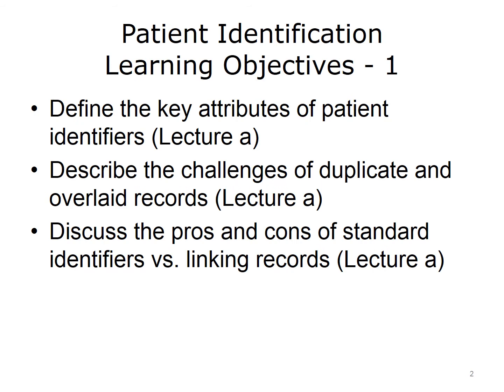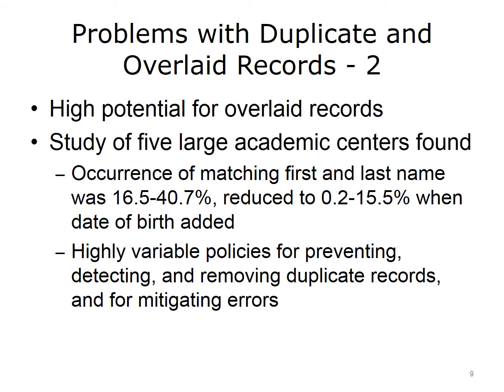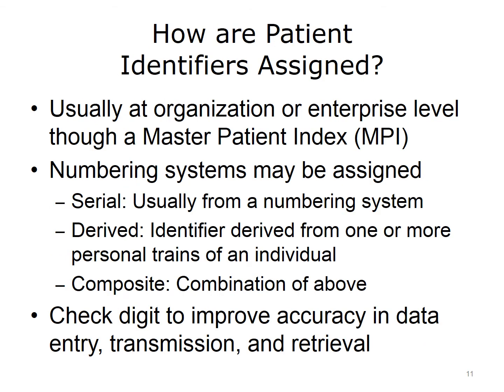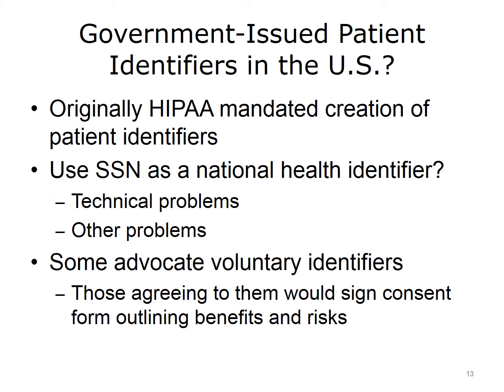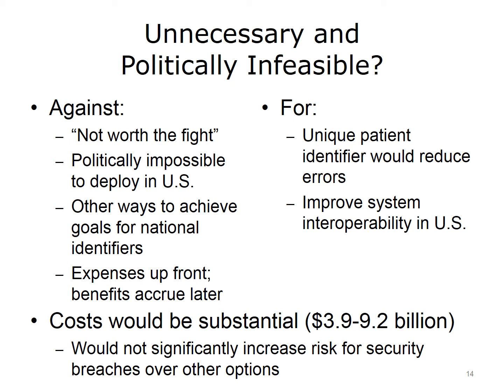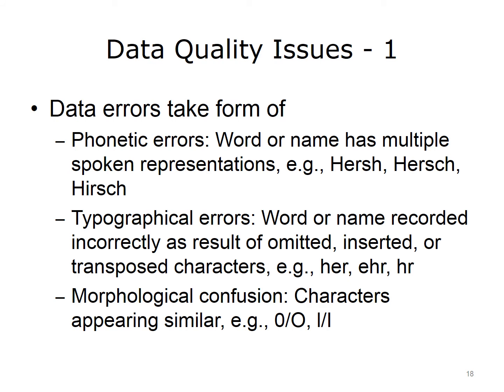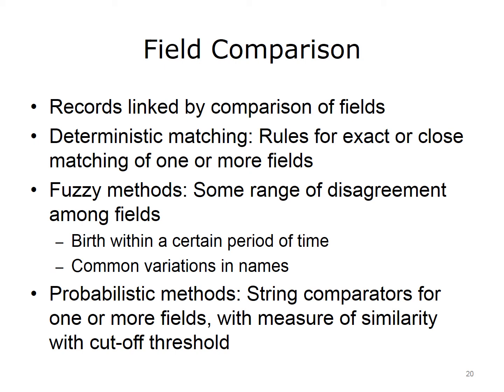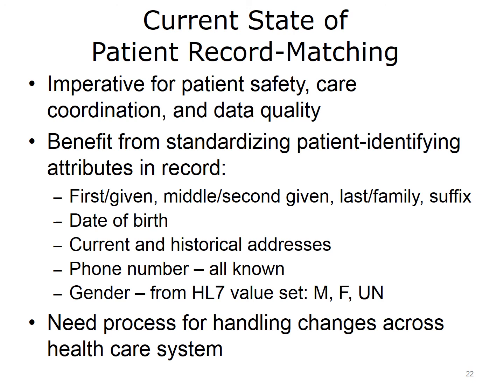ONC Component 24 Unit 5 Lecture a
Unit 5: Patient Identification

Lecture a: Key Attributes of Patient Identifiers

Description: The component, Health Care Data Analytics, covers the topic of health care data analytics, which applies the use of data, statistical and quantitative analysis, and explanatory and predictive models to drive decisions and actions in health care.
The learning objectives for this unit, Patient Identification, are to:
 • Define the key attributes of patient identifiers;
 • Describe the challenges of duplicate and overlaid records;
 • Discuss the pros and cons of standard identifiers vs. linking records;

Summary: We saw that patient identifiers, including national identifiers, have benefits and risks. Methods for linking patient records algorithmically work well, but can be challenged by data standard, data quality, and inconclusive matches.